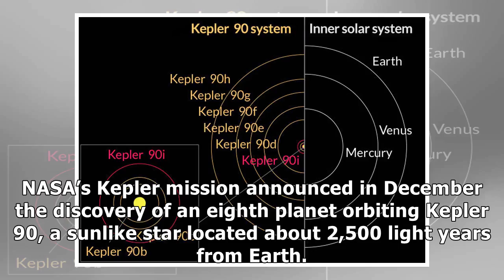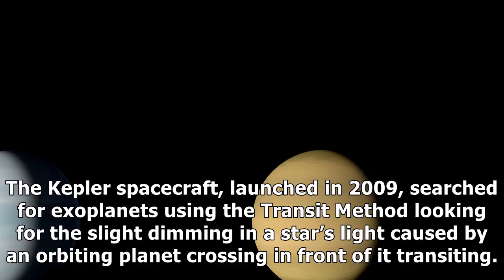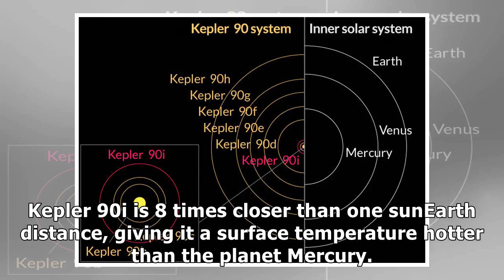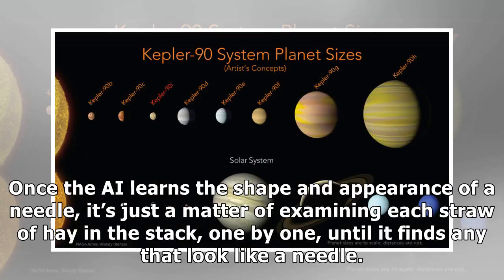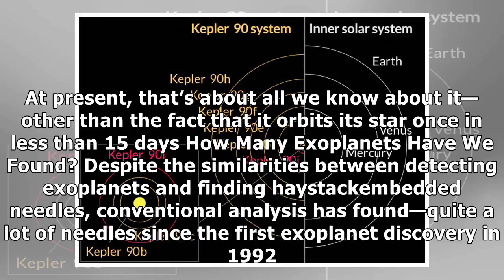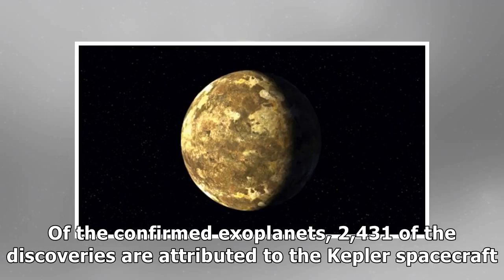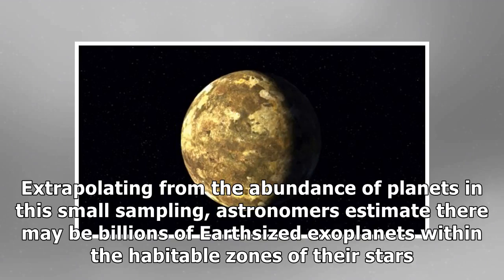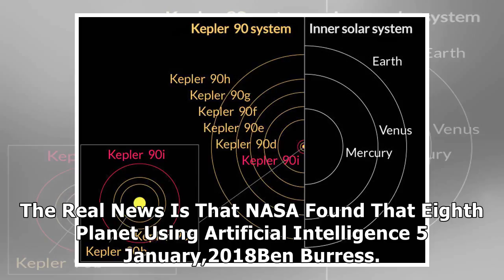The real news is that nasa found that eighth planet using artificial intelligence